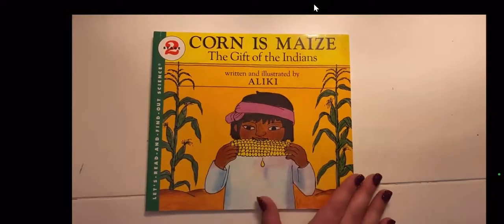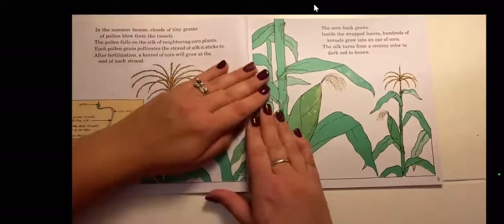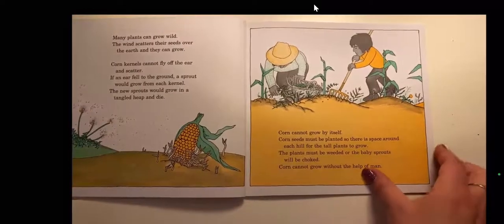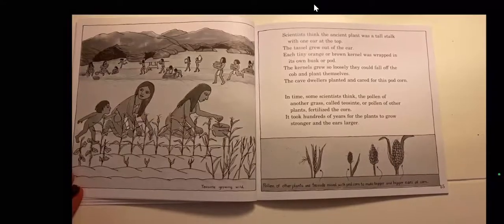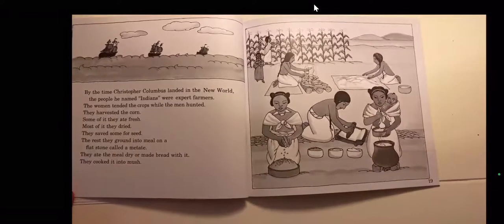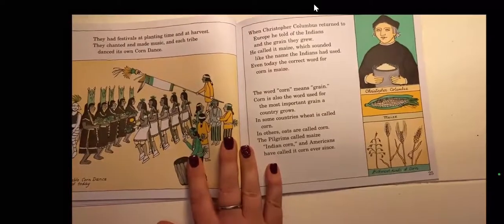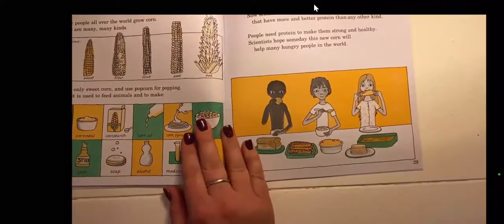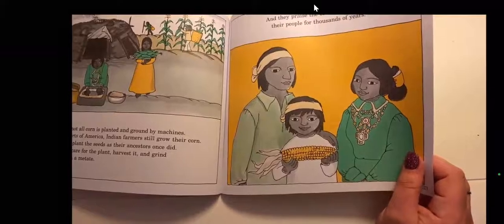The Gift of the Indians